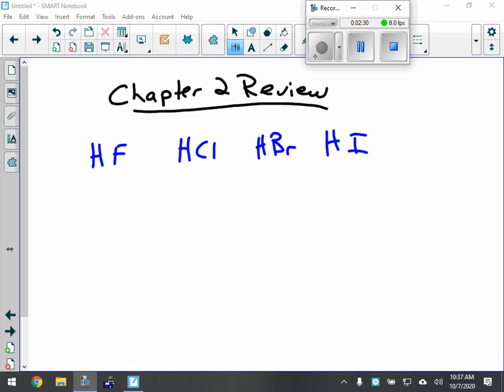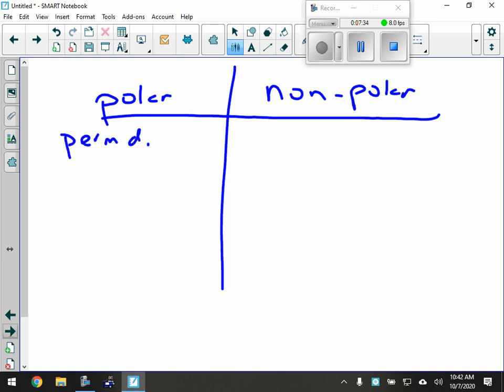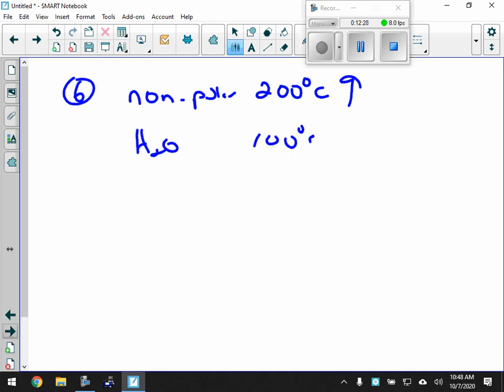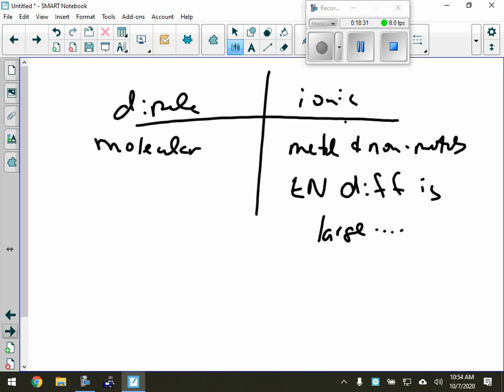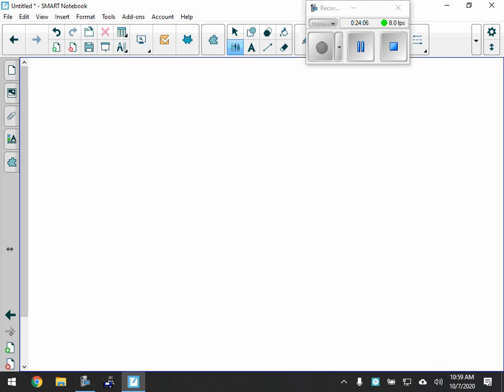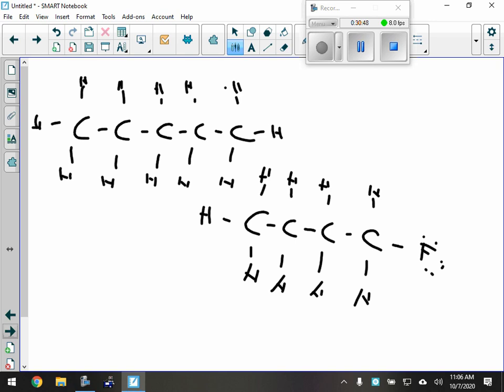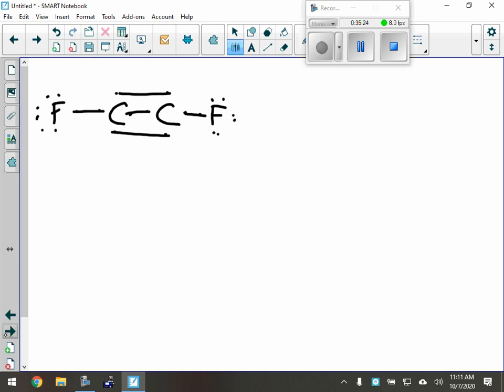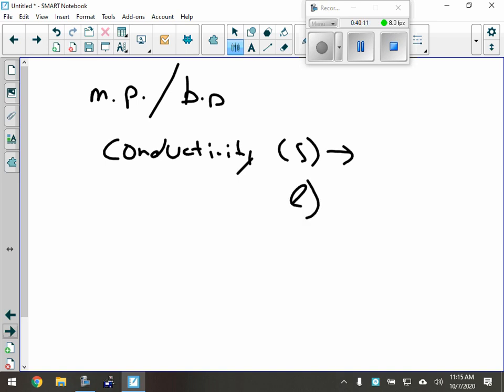Unit 1 Review Chapter 2 Review Questions